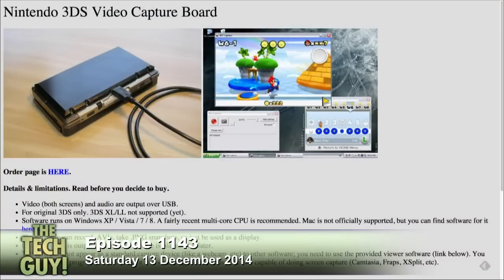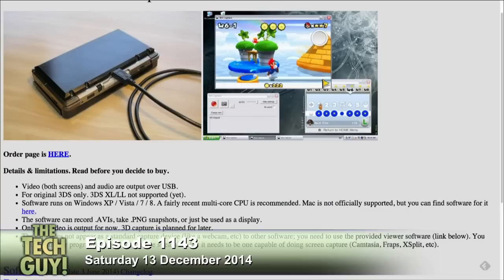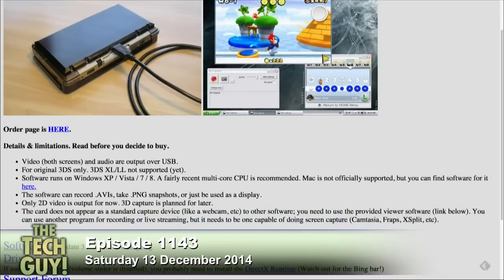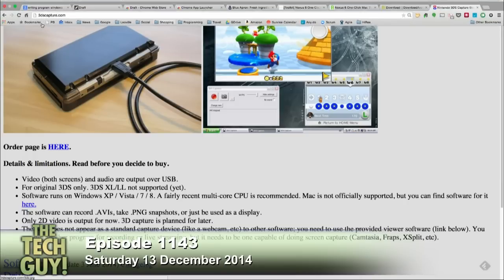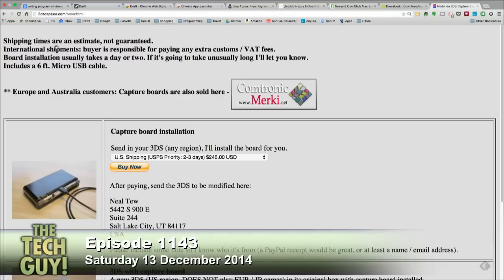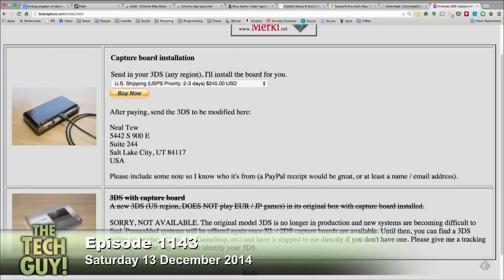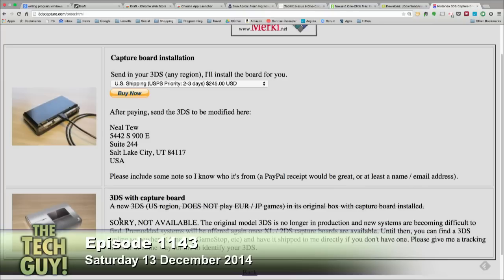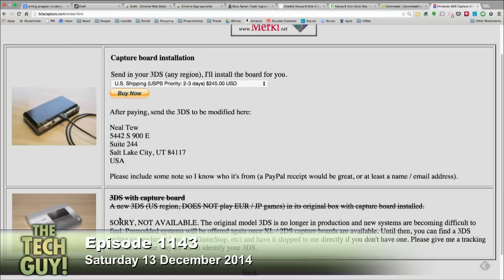Recording Gameplay of a Nintendo 3DS: The Tech Guy 1143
Jennifer from San Diego has a son that wants to record video from his Nintendo 3DS gameplay and put it on YouTube.